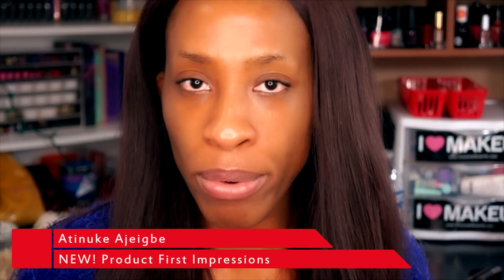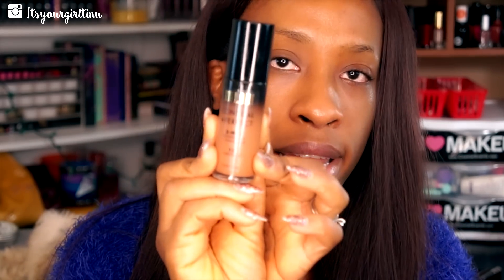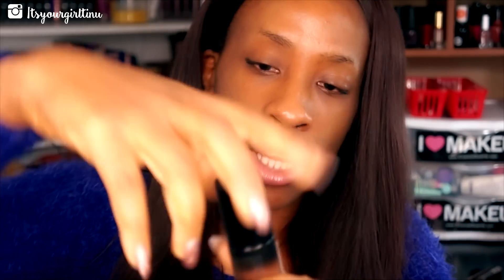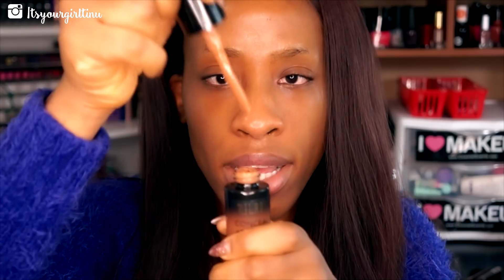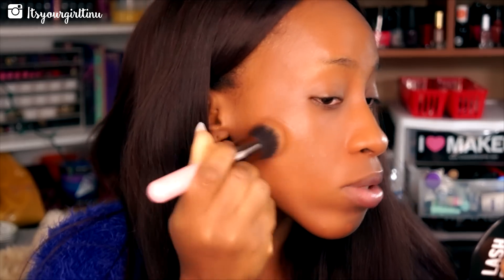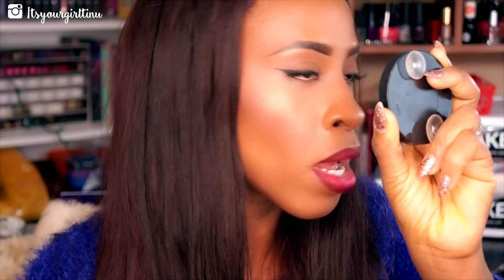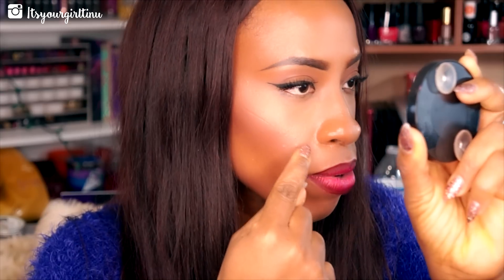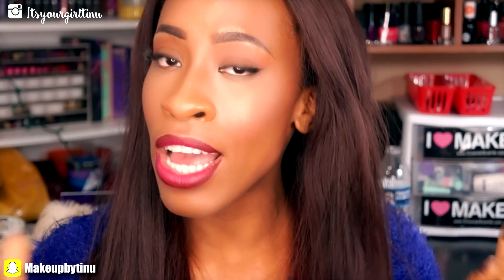First Impressions: Milani Conceal + Perfect 2-IN-1 Foundation + Concealer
milani cosmetics, foundation review, the best drugstore, full coverage, makeup, concealing acne, scars, first impressions,

Hello Loves, today I am going to be doing a first Impressions review and demo on the Milani conceal + perfect 2-in-one foundation + concealer. Their has been so many raves on this product since it had recently launched on the Milani website. I decided to give it try to see if it worked for me.  Don't forget to thumbs up this video if it helped you in anyway. Thank you guys so much for your love and support

Save 10% of your total purchase with code INNOVATINGBEAUTY

♥ F a c e b o o k: Makeupbytinu

♥ I n s t a g r a m: Makeupbytinu

♥ S n a p C h a t: Makeupbytinu

♥ T w i t t e r: Makeupbytinu